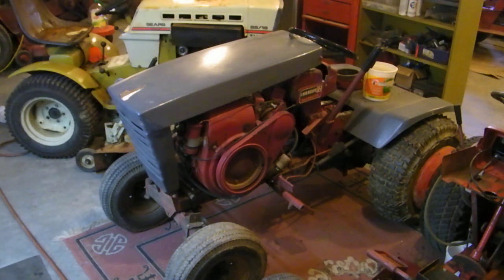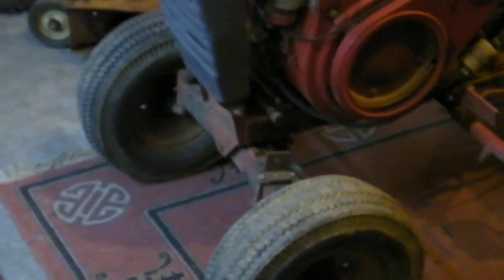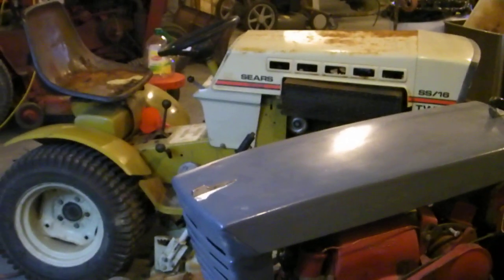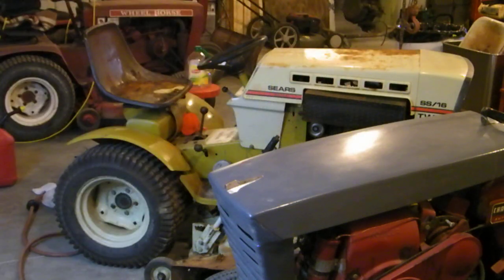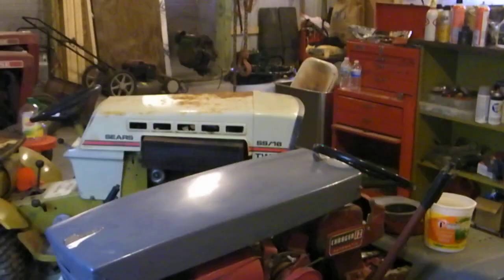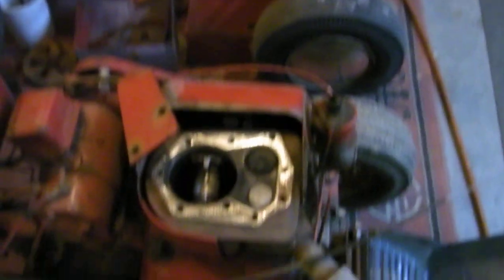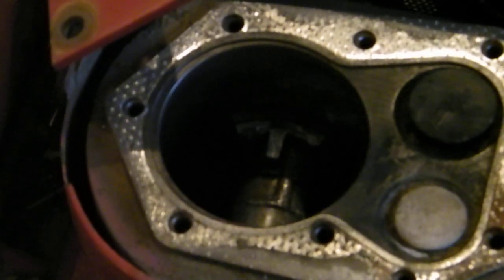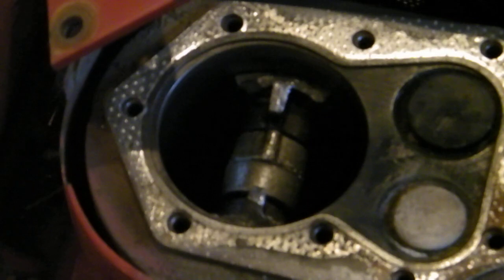Wheelhorse Project 1277 starting over....and a Sears SS16 Project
I will figure the camera out eventually I hope!   sorry guys Im trying.